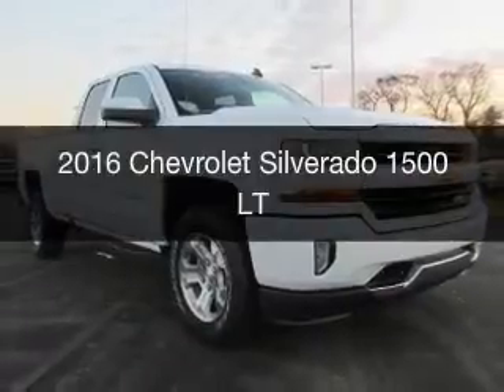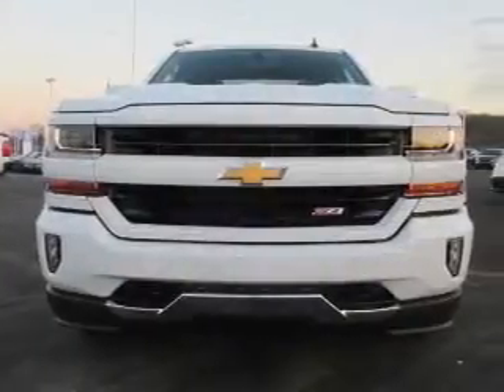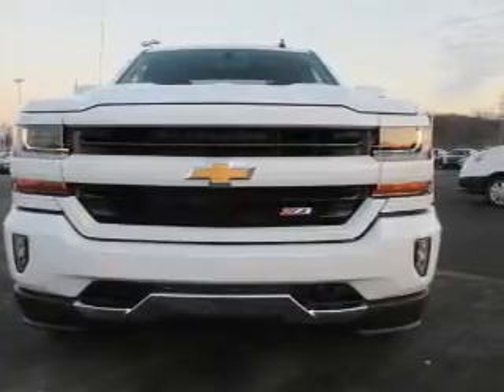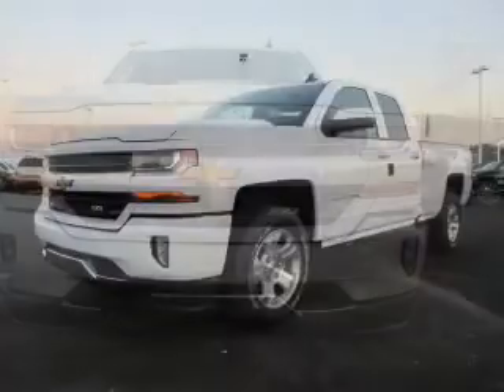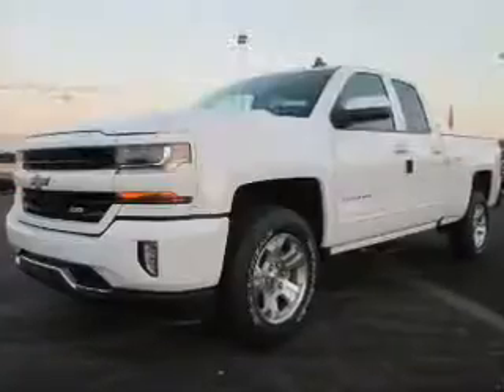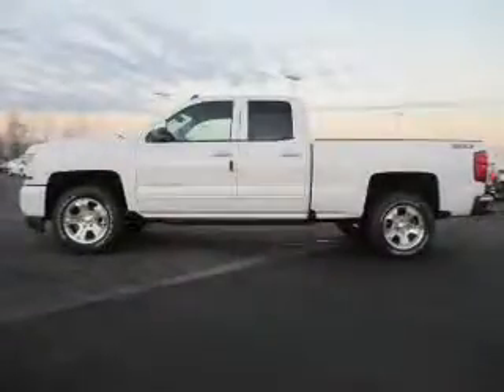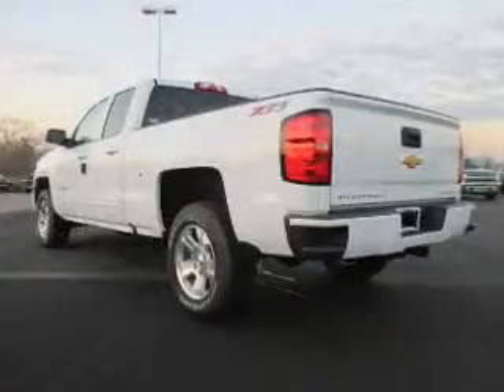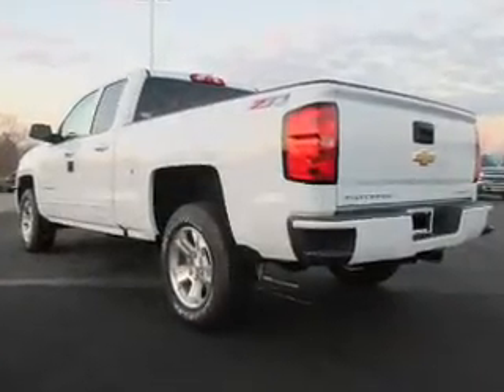2016 Chevrolet Silverado 1500 - Jackson MI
Find Similar Vehicles:
Year: 2016
Make: Chevrolet
Model: Silverado 1500
Trim: LT
Engine: 5.3 L, 8 cylinder
Transmission:
Color: White
Mileage: -1
Address:
2200 Seymour Road